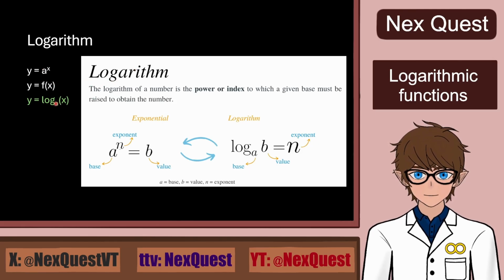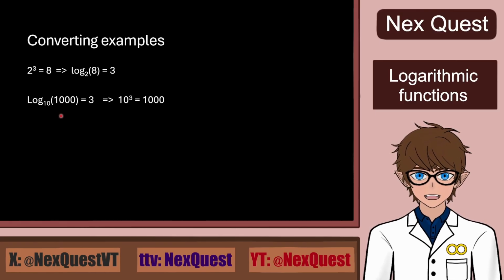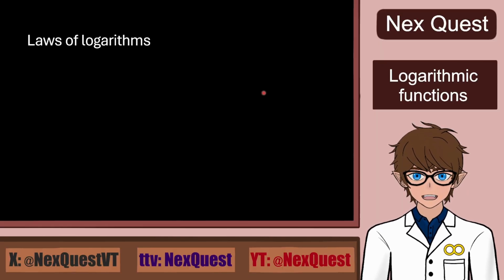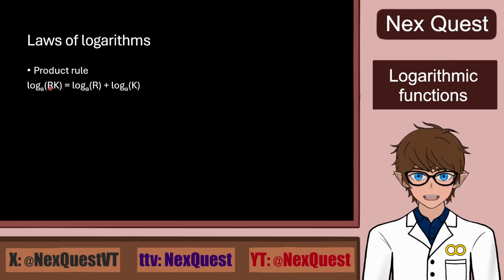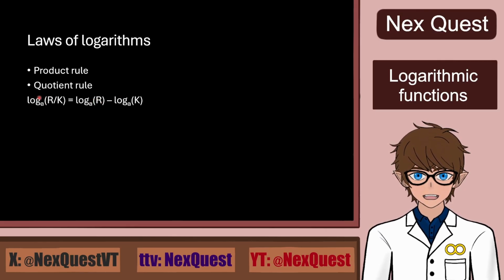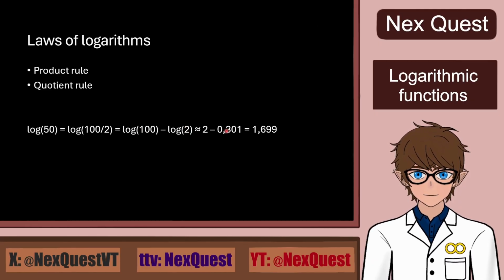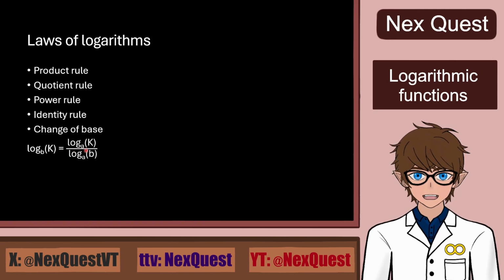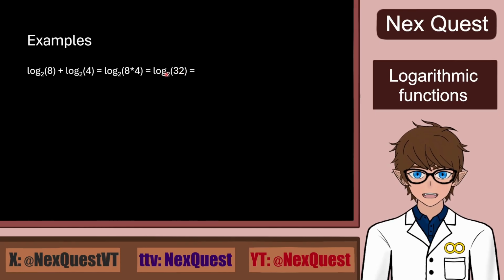Math Lecture 14 | Logarithms made simple!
Time to learn about logs! The mathematical ones of course

Timestamps:
0:00   Intro
0:24   Previous lesson
1:18   Logarithm
3:54   Examples of conversion
4:59   Common bases
5:57   Graphing
6:57   6 Rules for logarithms
17:29   Examples of rules usage
20:59   Logarithmization
23:12   Example of antilogarithmization
26:25   MINITEST